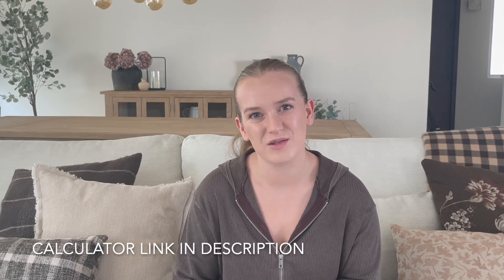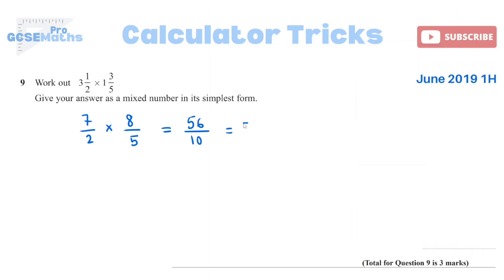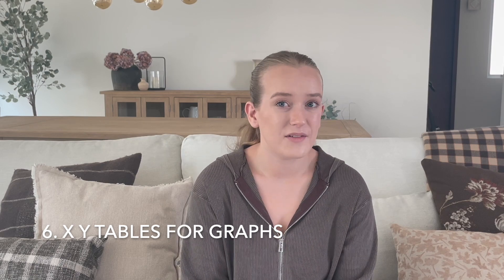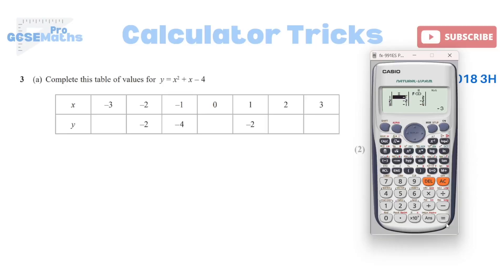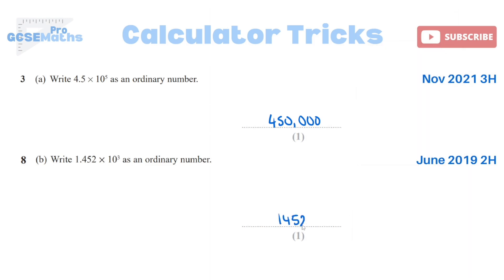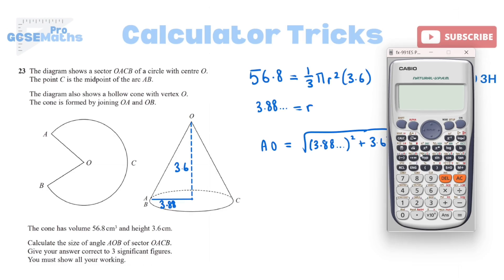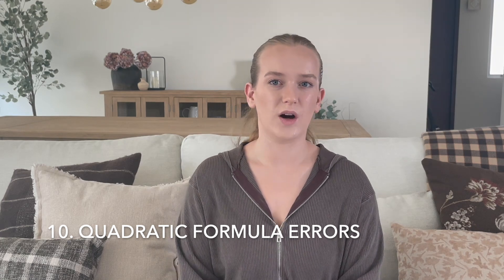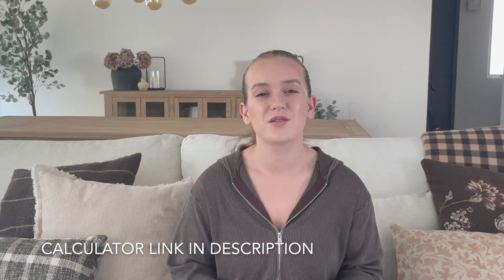GCSE Calculator Hacks You WISH You Knew Sooner! Tips for Paper 2 and Paper 3 | GCSE Maths Pro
Unlock powerful calculator hacks to save time, avoid mistakes, and boost your marks in the GCSE Maths calculator papers! Whether you're aiming for a grade 4 or a grade 9, these tips will make your calculator your secret weapon.

Perfect for both Foundation and Higher Tier students doing Edexcel, but helpful for all exam boards!

⏱Timestamps⏱
0:00 Have you got a scientific calculator??
0:40 Tip 1 - Simplifying Ratios
1:19 Tip 2 - Mixed Numbers and Improper Fractions
1:46 Tip 3 - Hours to Minutes
2:15 Tip 4 - Product of Prime Factors
2:45 Tip 5 - Percentages into Calculator Form (Decimals)
3:13 Tip 6 - X Y Tables for Plotting Graphs
5:30 Tip 7 - Standard Form to Ordinary Numbers
6:14 Tip 8 - ANS & STO (Storing Answers)
8:05 Tip 9 - ANS for Iteration
9:10 Tip 10 - Quadratic Formula Errors

HAVE YOU GOT YOUR SCIENTIFIC CALCULATOR??
Scientific calculator
GCSE exam pencil case